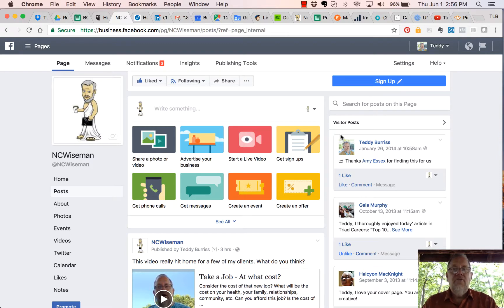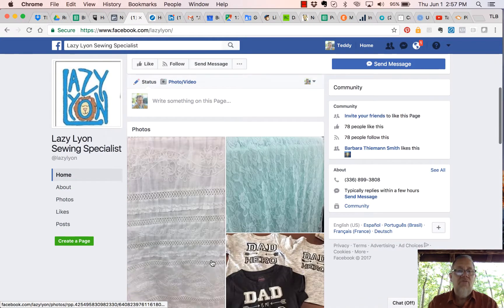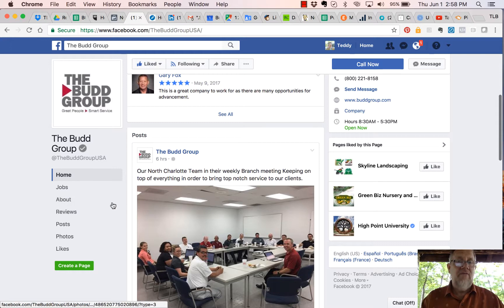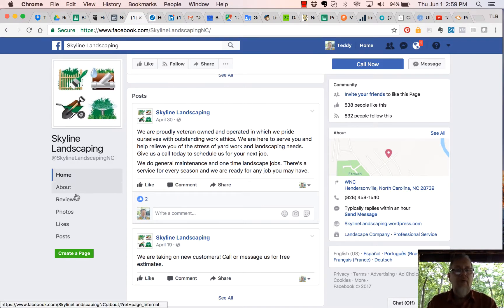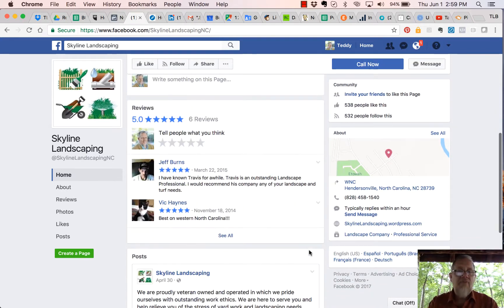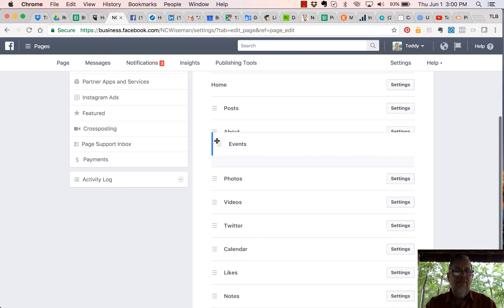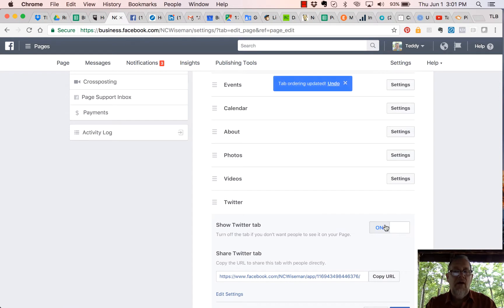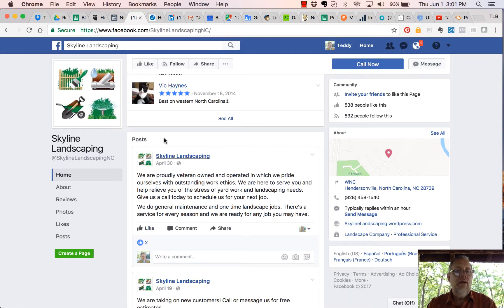Facebook Business Page Tab Management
Adjust the orders and what tabs are displayed in the left column and on your Facebook Business Page in order for your Most Important Viewers to get to the most useful content for them.